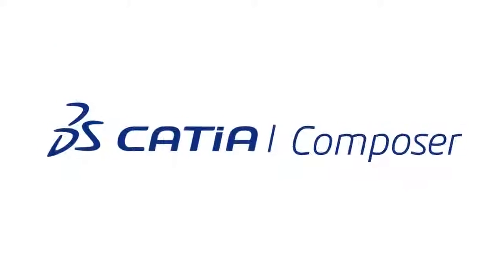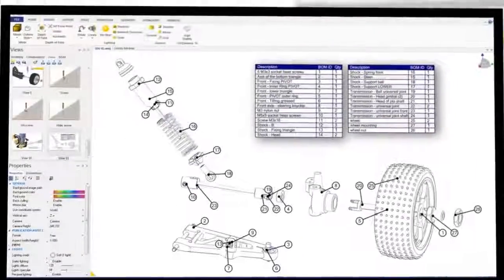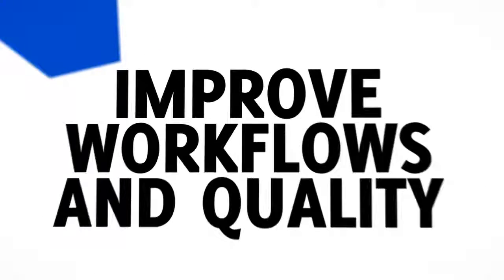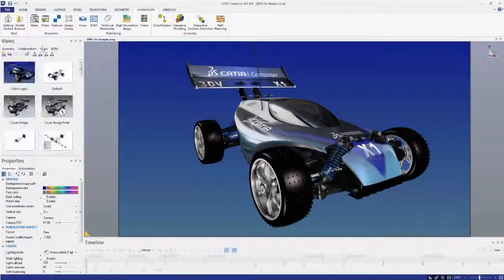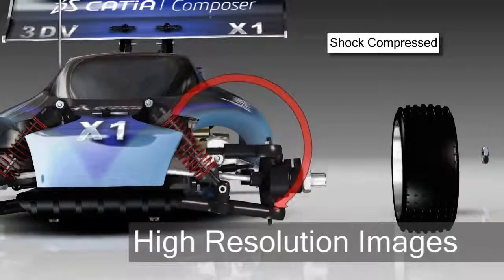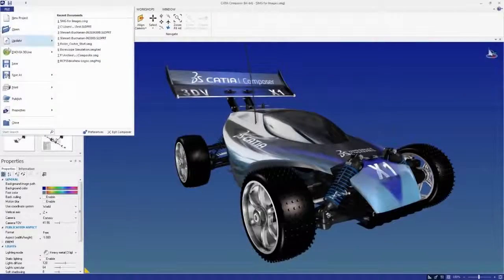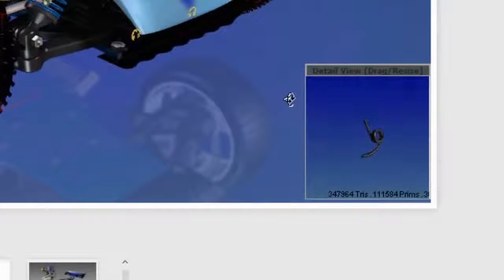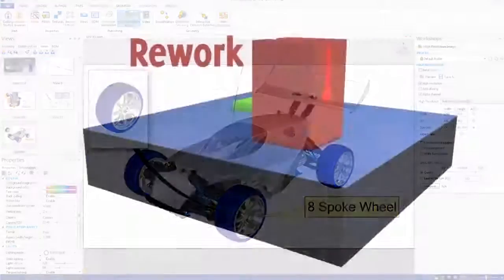CATIA Composer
Mejore su forma de crear, actualizar y distribuir la información del producto

Con CATIA Composer, podrá reutilizar los datos existentes de los diseños en 3D para crear y actualizar productos finales de alta calidad con mayor rapidez, como documentación, ilustraciones técnicas, animaciones y experiencias en 3D interactivas.

Al aprovechar el poder del 3D, puede ofrecer a sus clientes, socios y participantes una comunicación del producto más clara y fácilmente comprensible que mejora notablemente su capacidad para entender y recordar información compleja.

Con CATIA Composer también es posible crear productos finales en fases iniciales del proceso de diseño, con lo que se acelera el tiempo de comercialización y se minimizan los costes asociados a la repetición del trabajo cuando se introducen cambios de diseño.